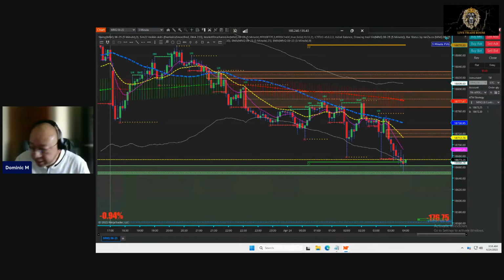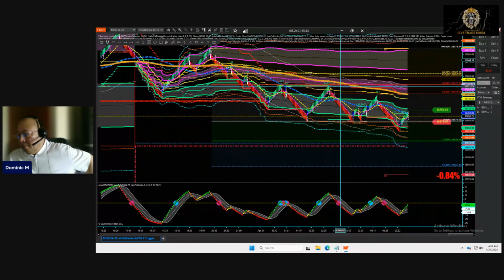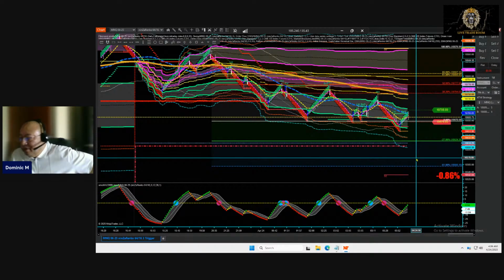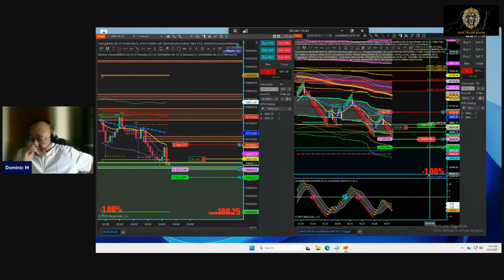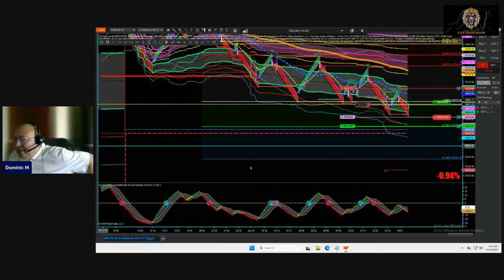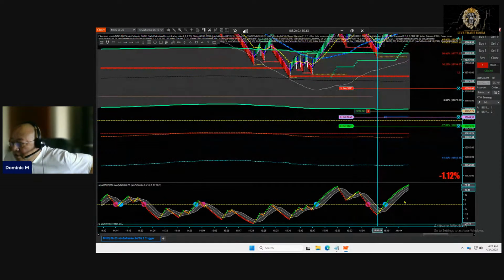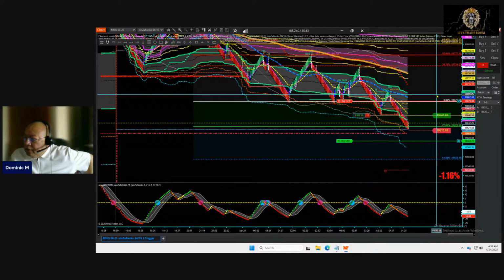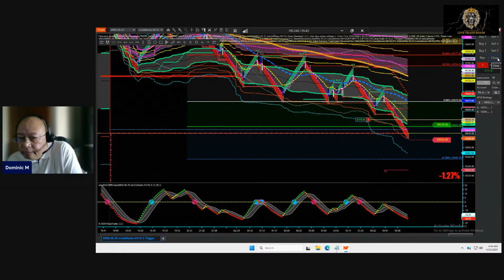LONDON Session (04/24/25)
Join me for an exclusive live stream as we dive deep into trading the GLOBEX Session, an "opportunity-rich" session in the market! 🚀

📊 What You'll Learn:
✅ Key market dynamics during the London Session

Trades Taken During Market Hours

They should not be considered investment advice or signals to buy or sell financial instruments. The performance of these trades is not guaranteed in any way. They are intended as a teaching tool to educate traders about risk management and various trading techniques.

If you copy our trades, you accept doing so at your own risk despite these warnings.

Comments and Testimonials

Any comments from traders providing testimonials are not necessarily typical results, and your results may vary. KINGDOM TRADING CONCEPT does not make, nor does it imply, that traders will be profitable, nor does it avoid losses by using the trading strategies that are described herein.

Although individual examples may highlight successful paper trading
examples, cumulative overall returns on all trades in the LIVE Trade Room may or may not be profitable. No overall, specific performance or profitability claims are being made, nor should they be inferred.